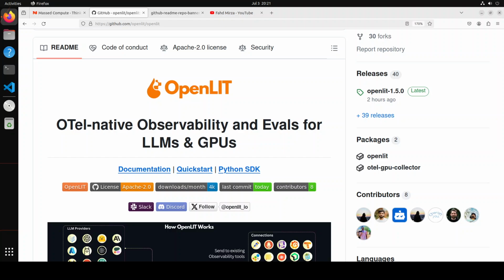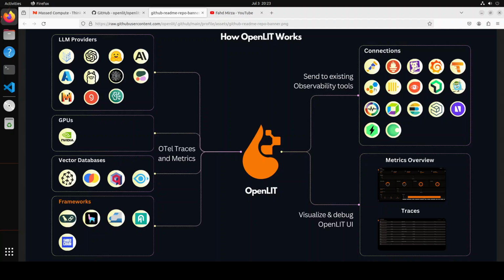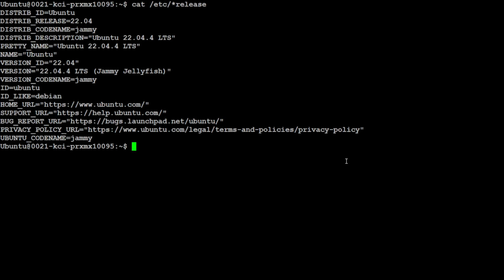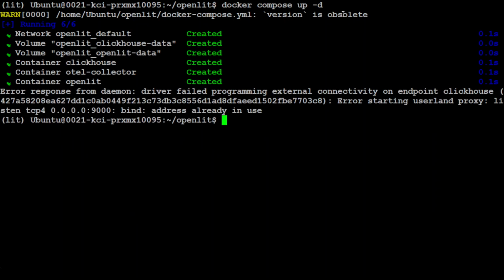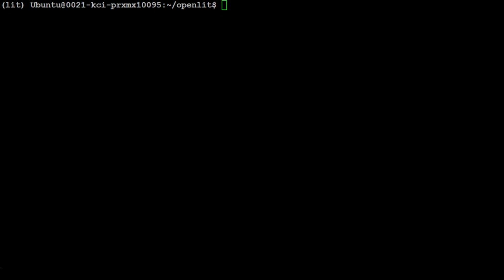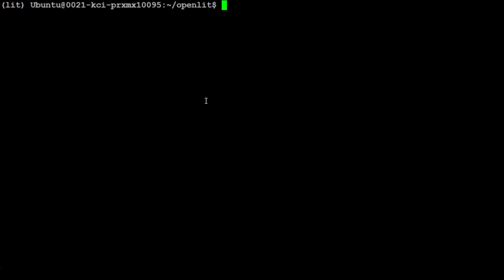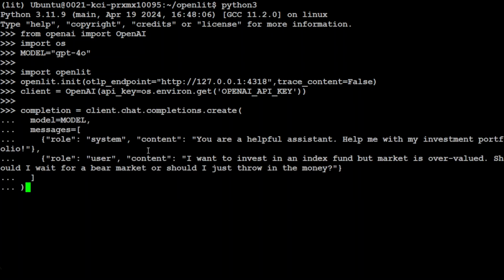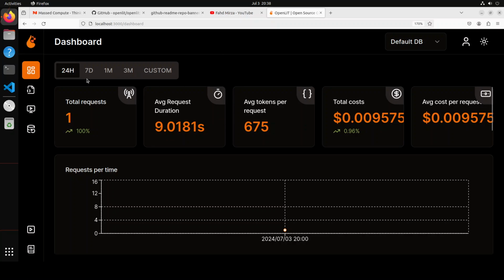Observability and Evals for LLMs with OpenLIT Locally - OpenAI Integration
This video installs OpenLIT locally and integrates it with OpenAI application.  OpenLIT is an OpenTelemetry-native tool designed to help developers gain insights into the performance of their LLM applications in production. It automatically collects LLM input and output metadata, and monitors GPU performance for self-hosted LLMs.